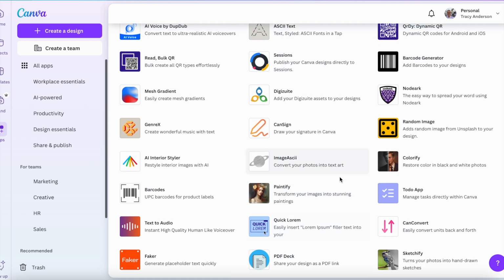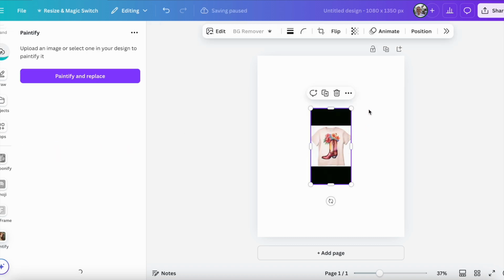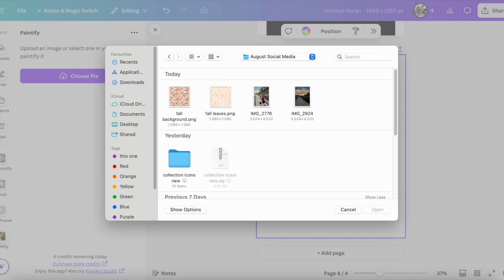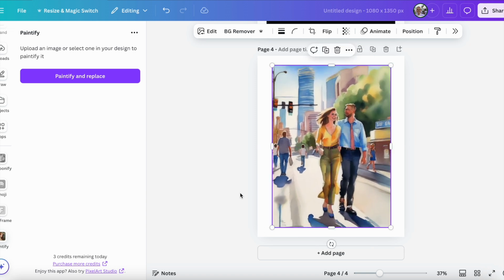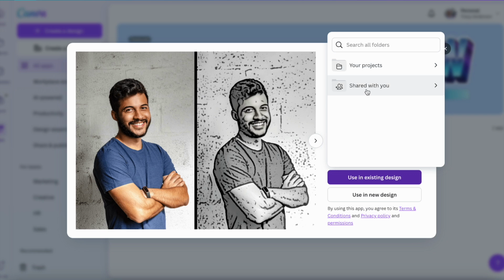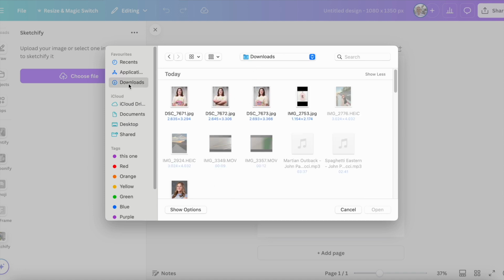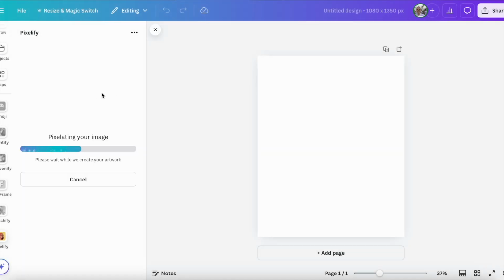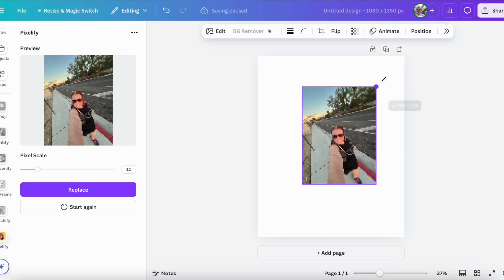Exploring Canva Apps for Beginners: Paintify, Sketchify & Cartoonify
In this video, I dive into Canva's creative tools, exploring the Paintify, Sketchify, and Cartoonify apps. Whether you're new to Canva or just curious about these features, I’ll show you how they work, and share tips on getting the best results. Join me as I experiment with these apps to create unique, artistic designs that are perfect for beginners.
Watch to see how you can transform your projects with these fun and easy-to-use tools!
If you have an app in Canva you love, share it in the comments below!!